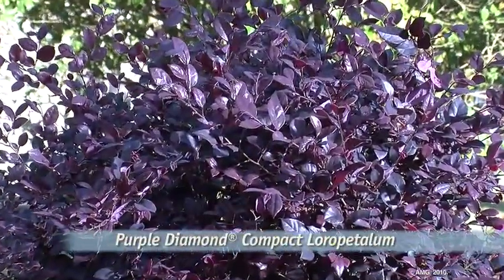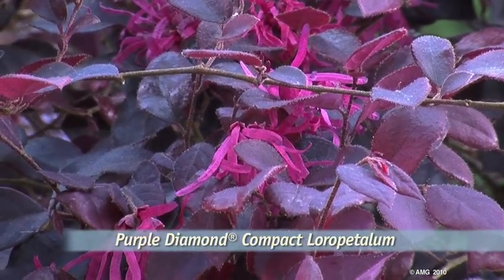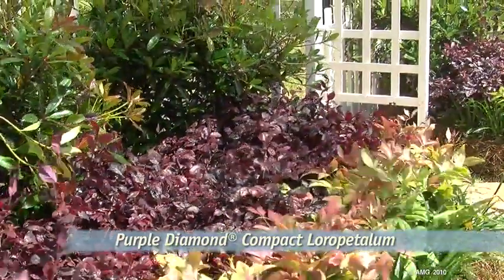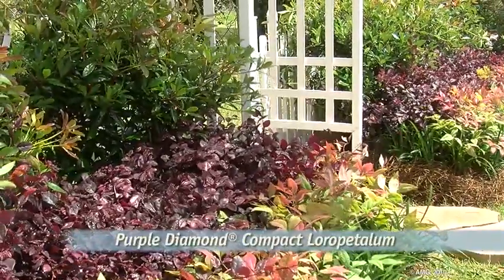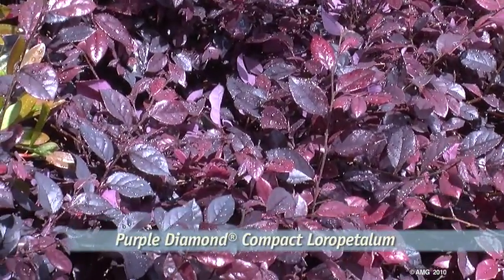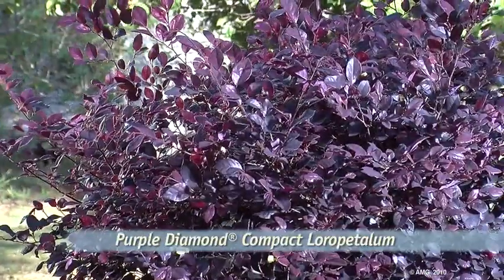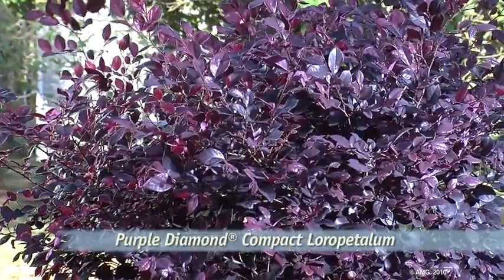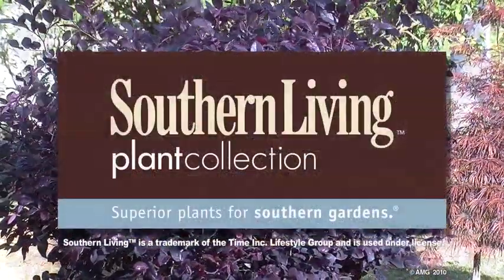Purple Diamond Compact Loropetalum - A Purple Plant That Won't Grow Too Huge - From Southern Living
Combining colorful flowers and foliage with controlled growth, Purple Diamond is a gem. Unlike some other loropetalums that can swallow your house, this one grows 4 to 5 feet tall and wide. Showy pink flowers appear in spring. Deep, rich purple foliage holds its color all season.